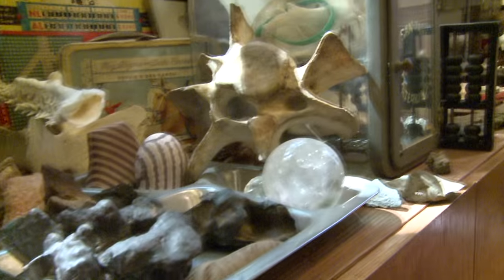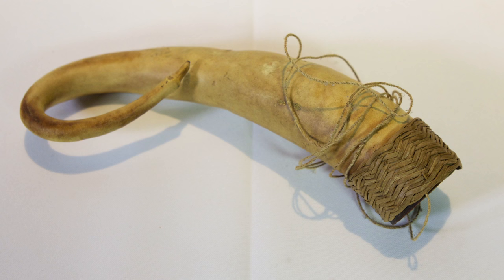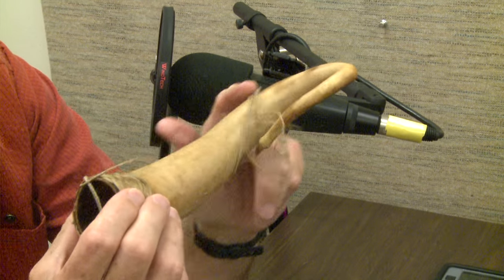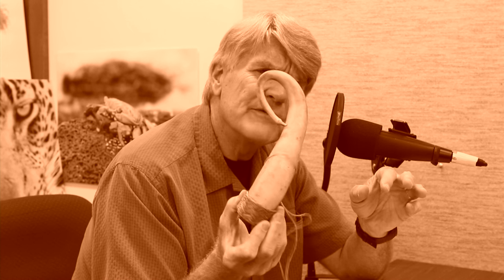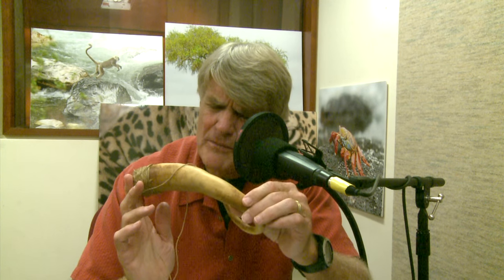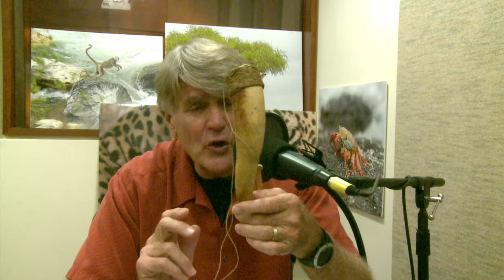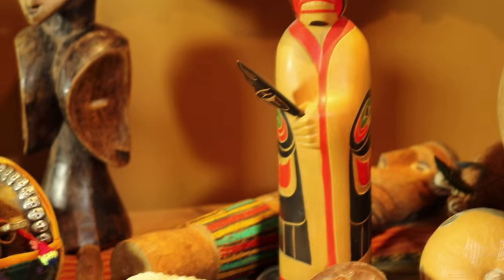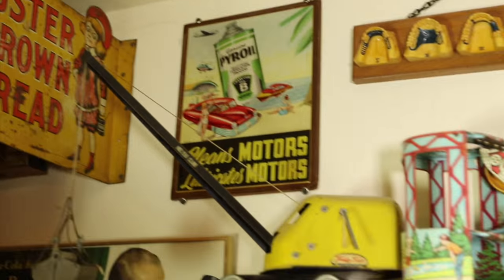BoydsBigPileOfCrap penis gourd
from Boyd's Big Pile Of Crap: items from the stuff I've collected traveling the world, this edition features the penis gourd